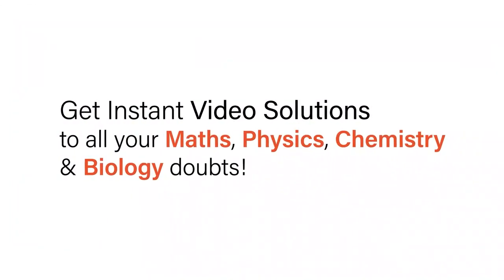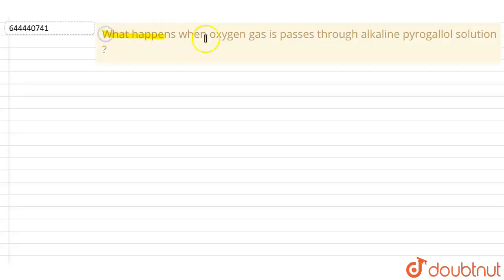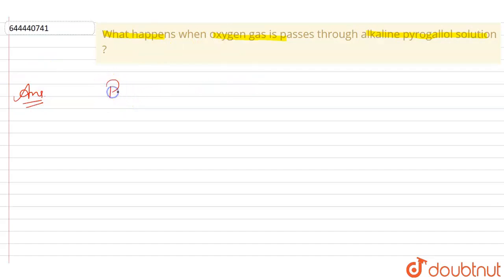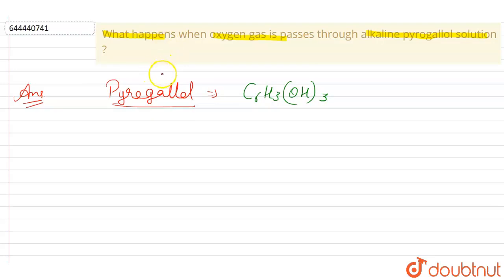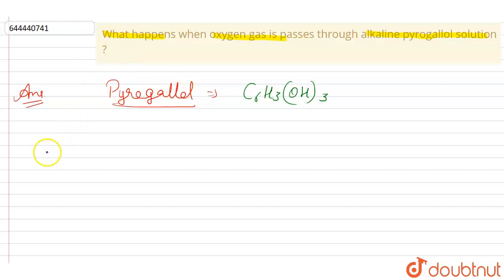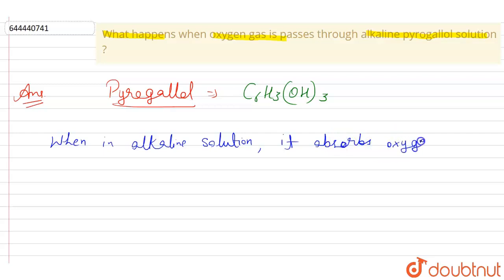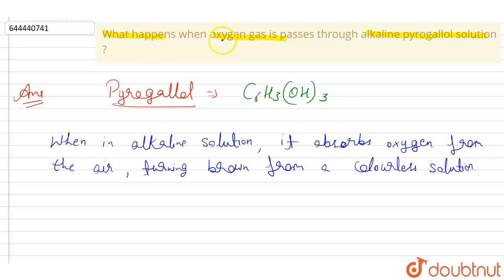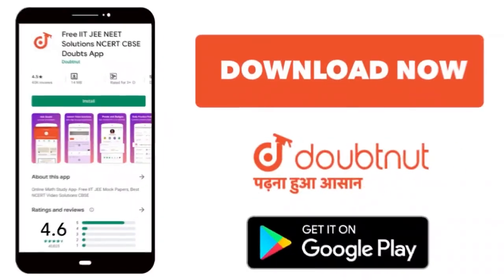Whathappens when oxygen gasispasses through alkaline pyrogallol solution ? | 7 | AIR AND ATMOSPH...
Whathappens when oxygen gasispasses through alkaline pyrogallol solution ?
Class: 7
Subject: CHEMISTRY
Chapter: AIR AND ATMOSPHERE
Board:ICSE

👉 Have Any Query? Ask Us.